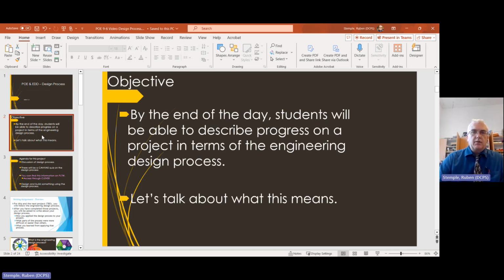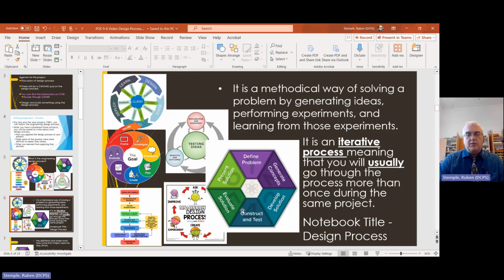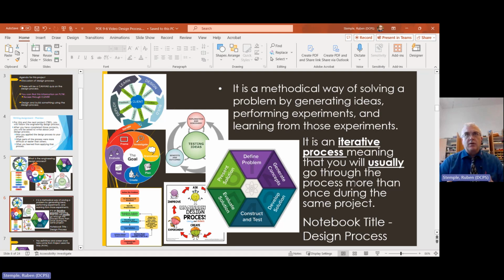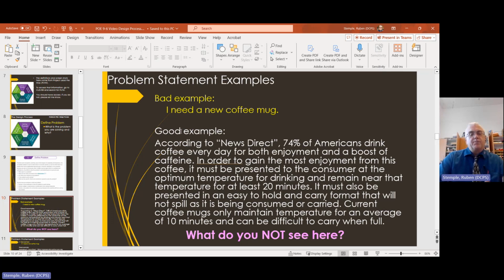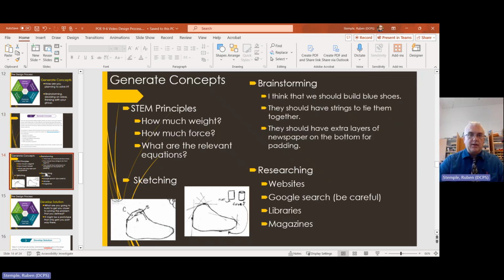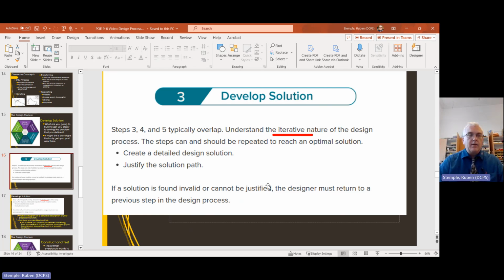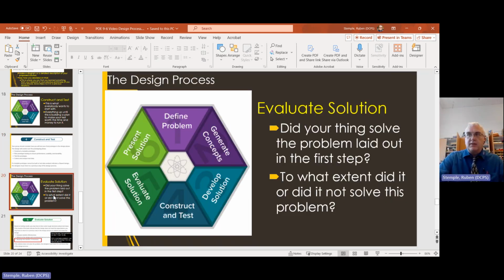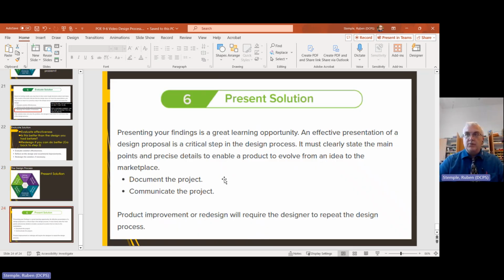POE/EDD - 2024 8 29 Design Process